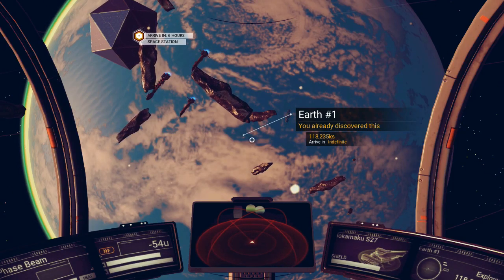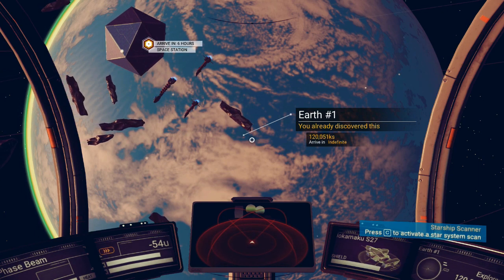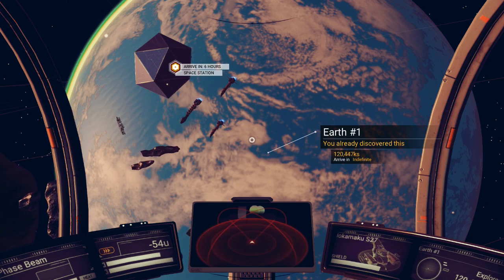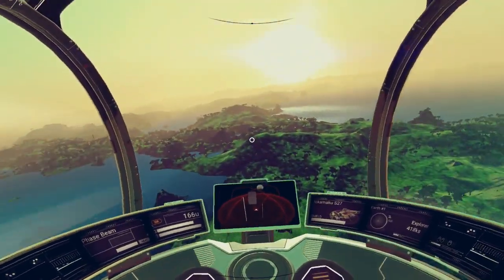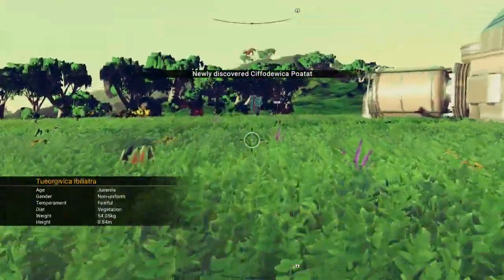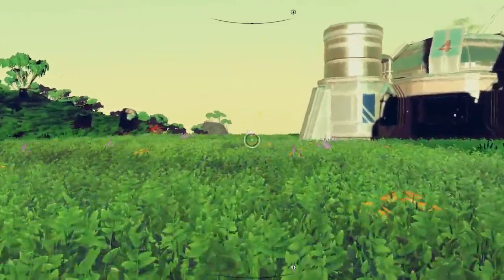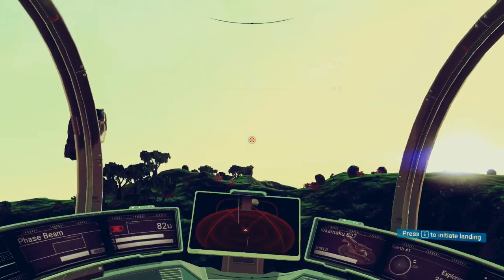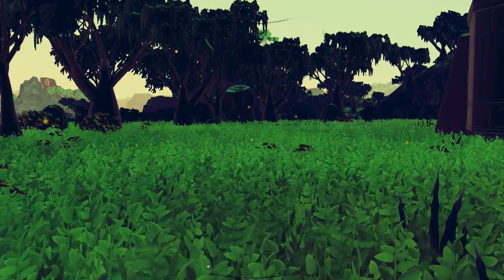No Man's Sky "Most Earth Like Planet!"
Finding one of the most earth lookalikes in No Man's Sky.

Import Code: 36-45-qX9o5K